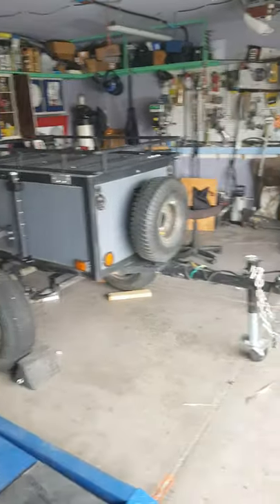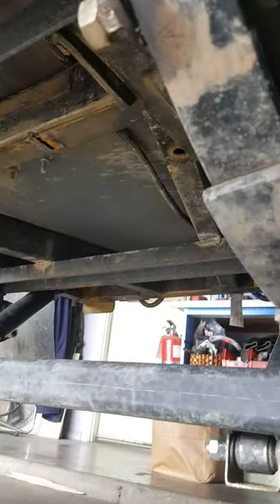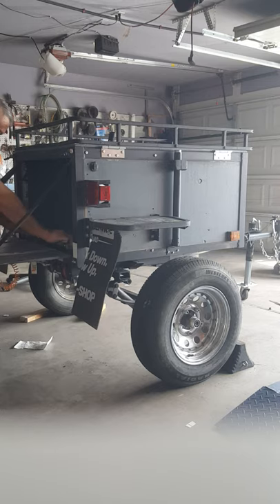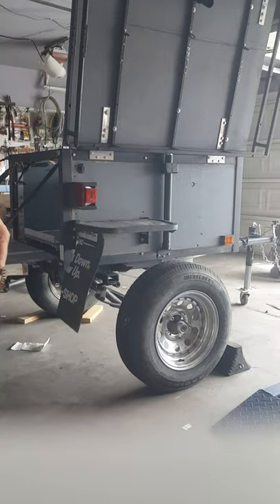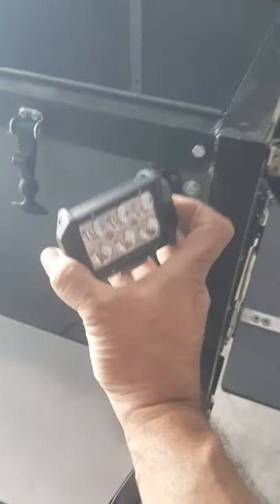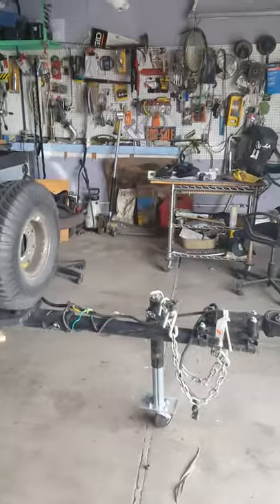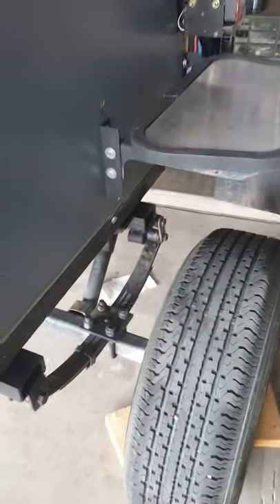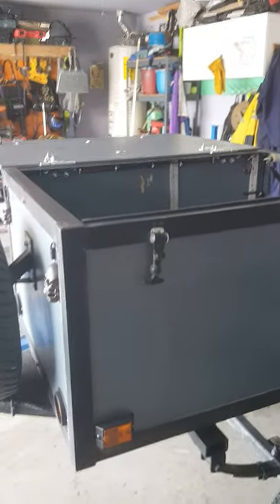Overland trailer build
My home built overland trailer